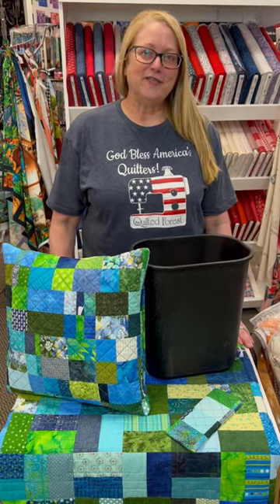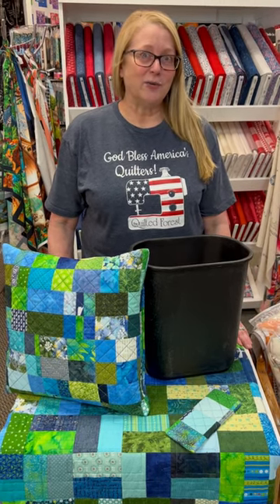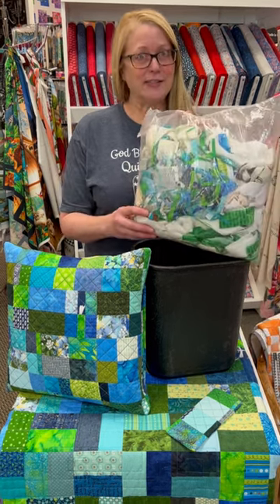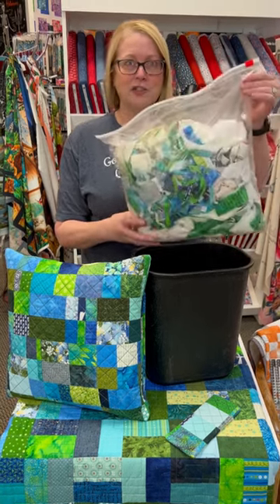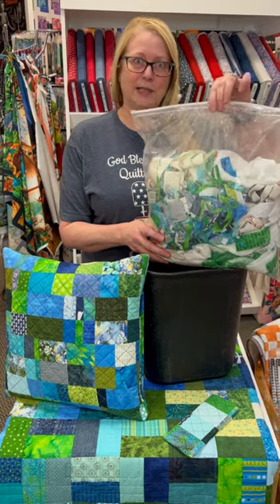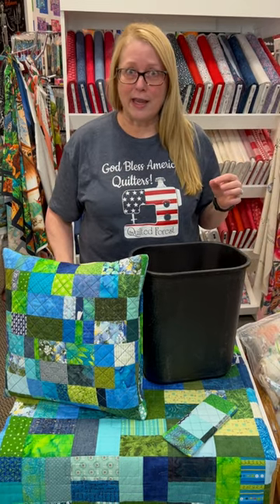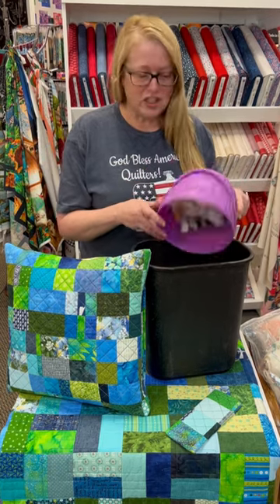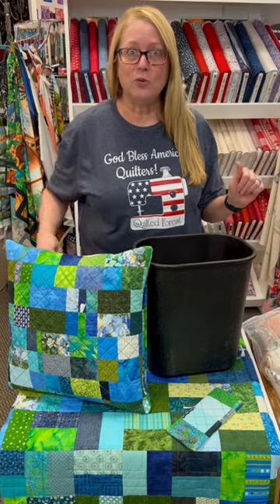Scraps...Save or toss?...